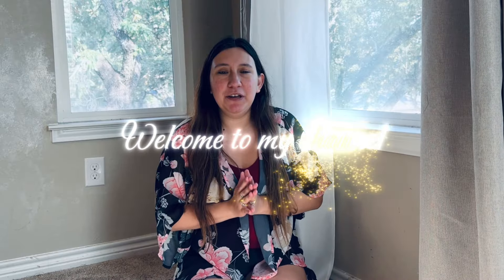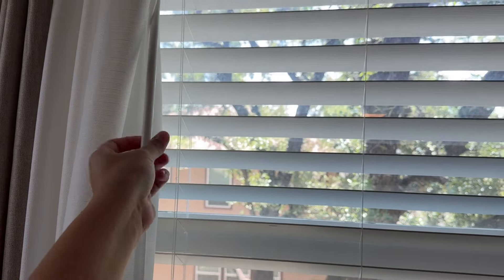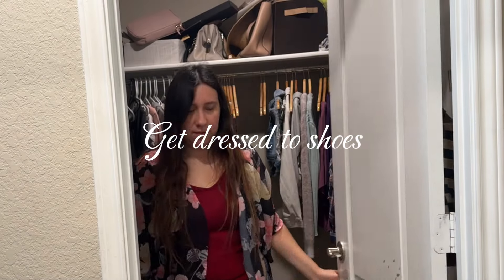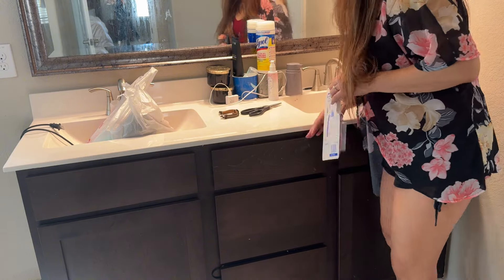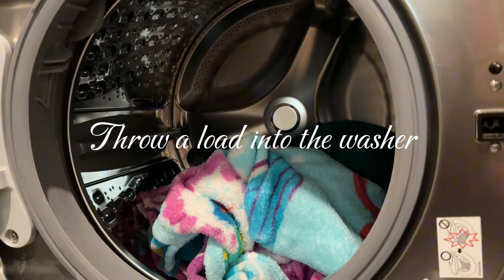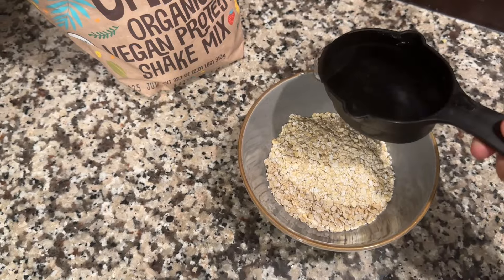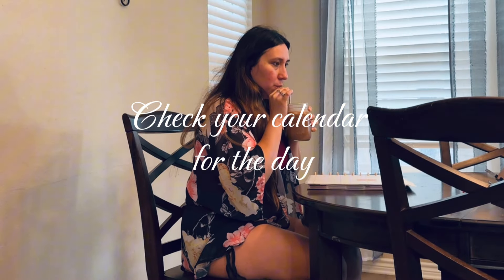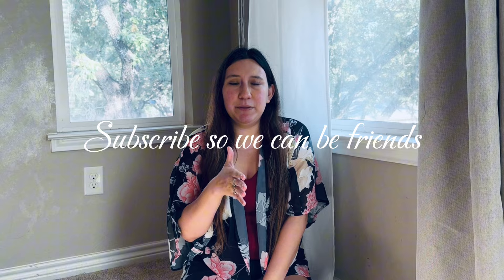HOMEMAKER MORNING ROUTINE | FLY LADY DAILY ROUTINES | + EARTHCHIMP PROTEIN BREAKFAST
Hey, I’m Clarissa! Welcome to suburbia! Thanks for visiting my channel!  I share everything homemaking, cleaning and organizing, decluttering, shopping hauls, cooking, homeschooling, & more!

￼ Earthchimp protein

🧹My fave cleaning & organizing products
Shark vacuum
Shark mop vacuum
Spin mop
Dresser organizers
Bamboo organizers
Bamboo bag organizer
Chalk labels
Electric scrubber
Dawn power wash spray
Black and gold organizers
Beige organizers

✨For the love of homeschooling curriculum